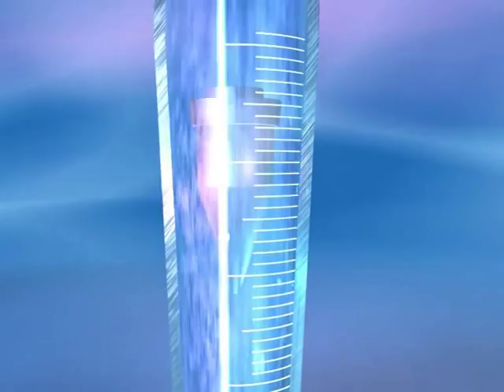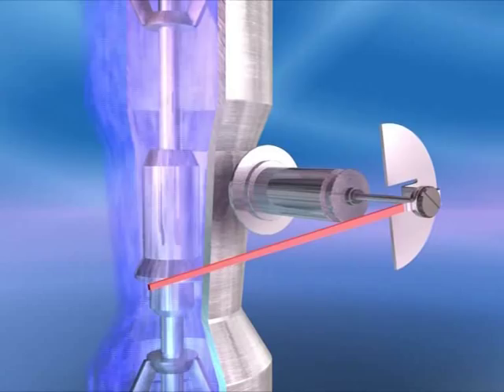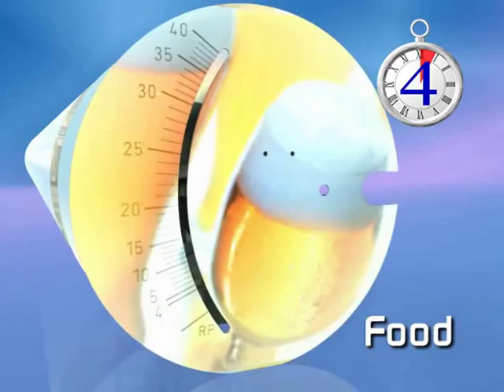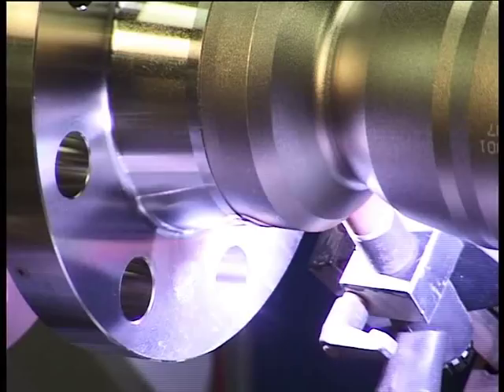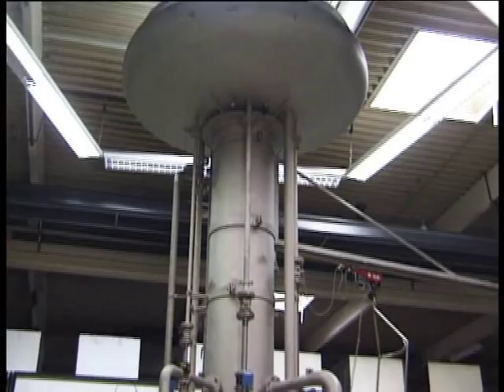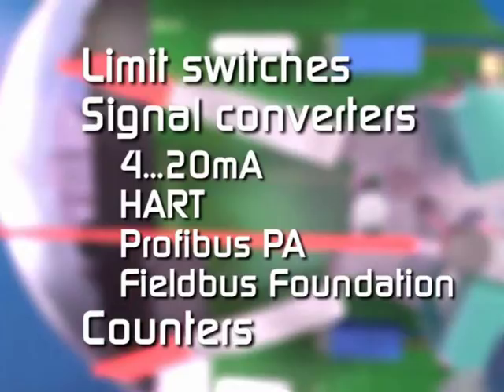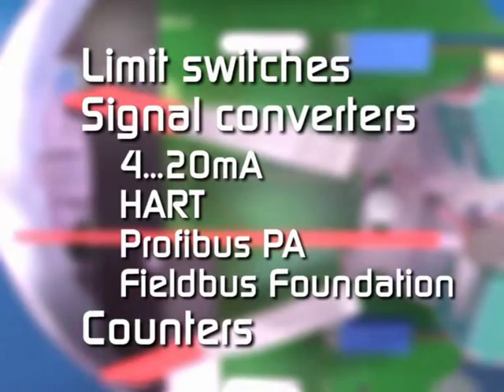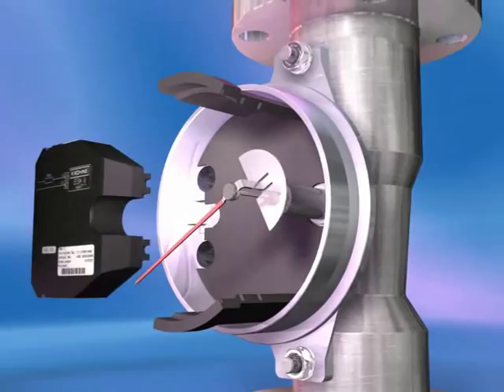H250 M40 – Variable Area Flowmeter for the process industry | KROHNE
The new standard solution for the process industry. The H250 M40 flowmeters are setting a new standard in variable area flowmeter technology. They combine tried and tested flow measurement with latest communication capabilities like Foundation Fieldbus.